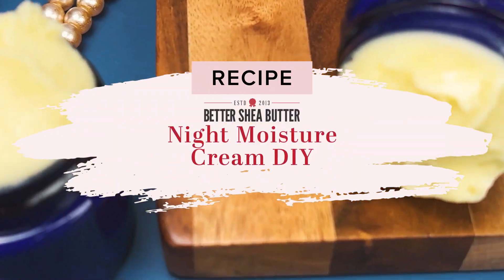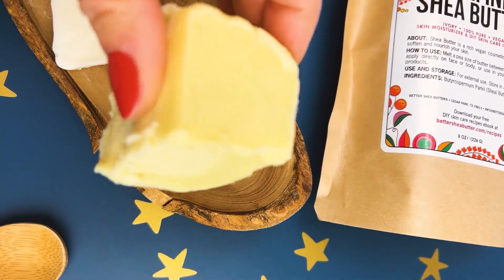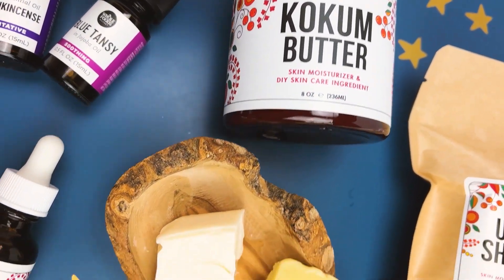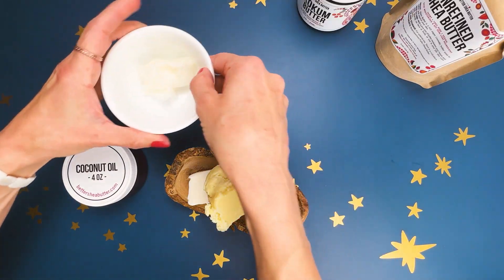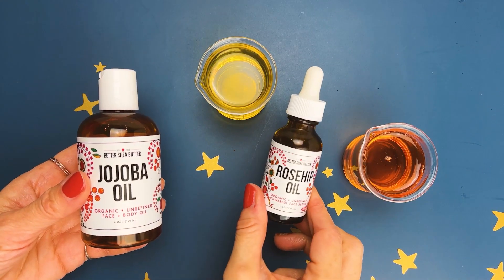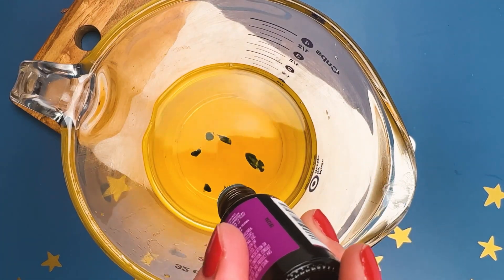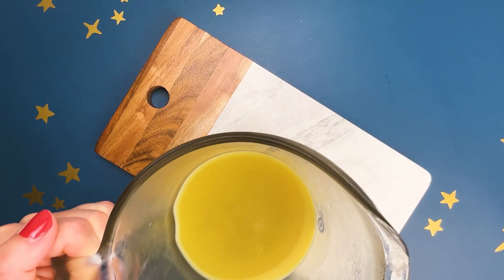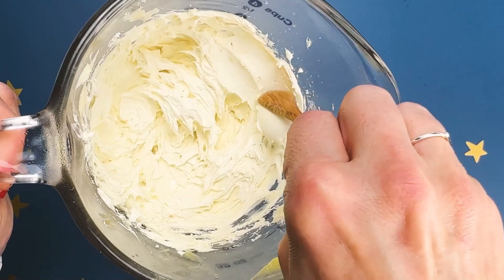Night Moisture Cream DIY | Easy Night Cream Recipe with Blue Tansy Essential Oil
Make this lovely Night Moisture Cream that is packed with vitamins, fatty acids and antioxidants to protect and moisturize your skin.

This recipe contains only 7 completely natural ingredients and smells lovely!

Apply before bed and wake up with nourished, soft skin.